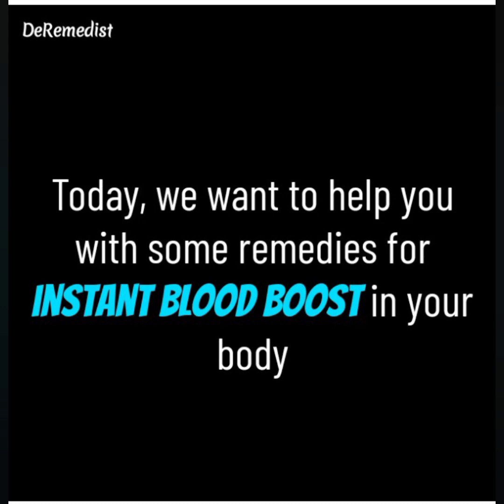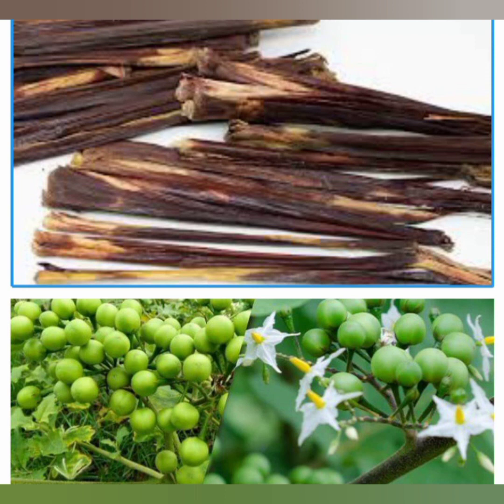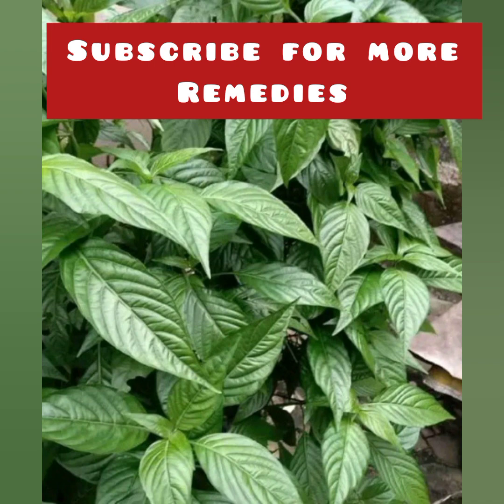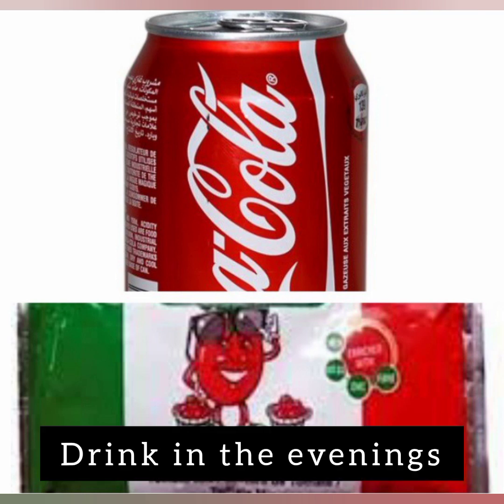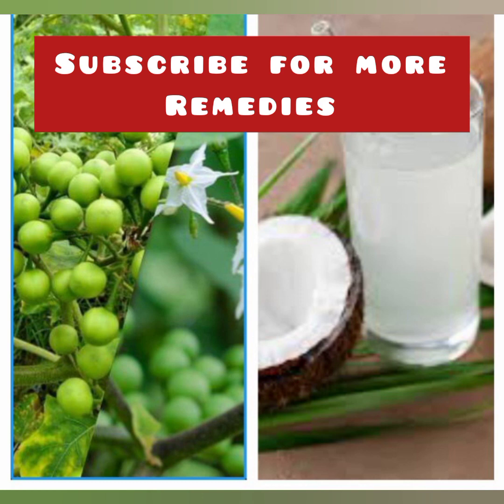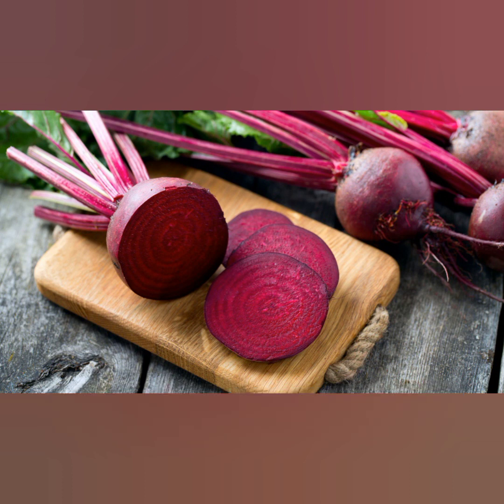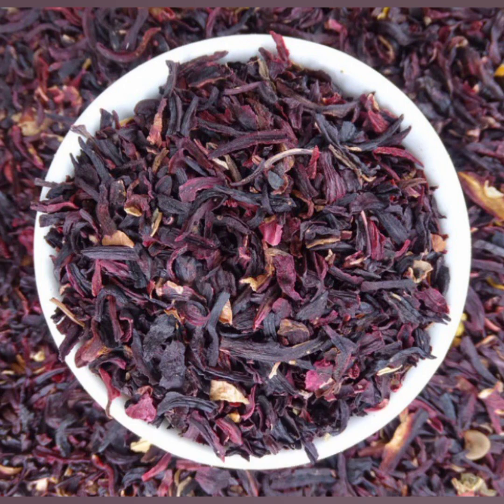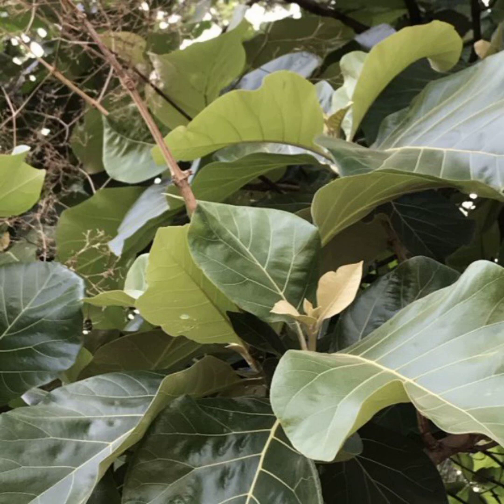Natural Remedies That Instantly Boost Blood Level without spending much money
This video is about how to boost your blood level with natural remedies instantly.